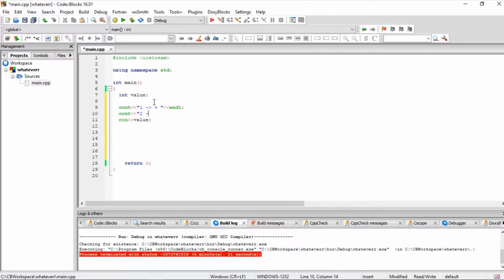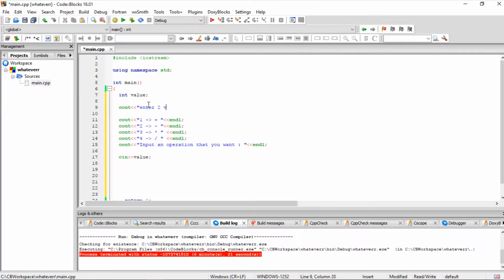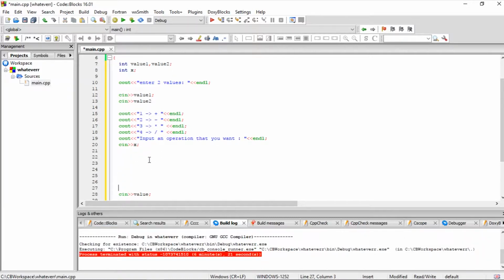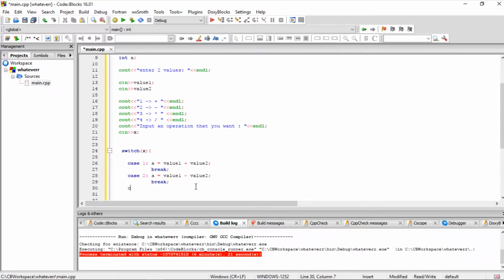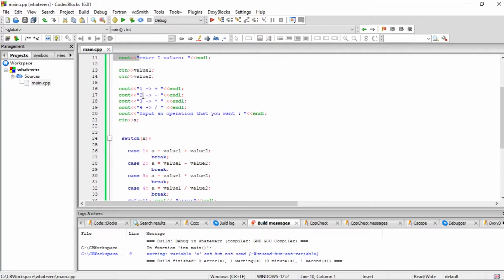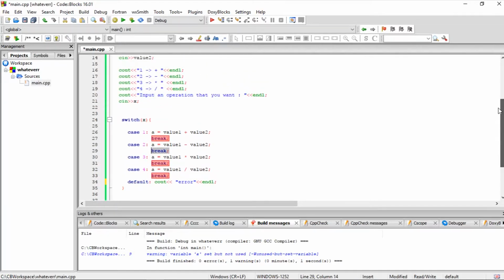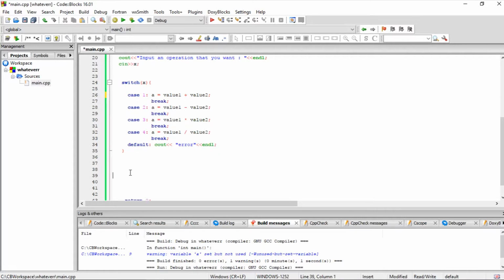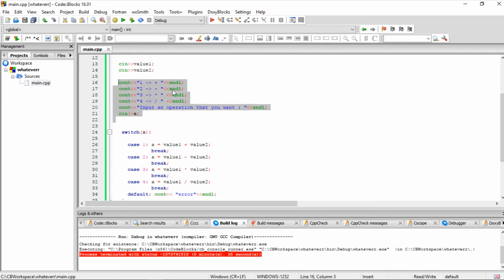C++ TUTORIAL [ 11 ] - Switch Case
Today we take a look at switch cases and creating menu